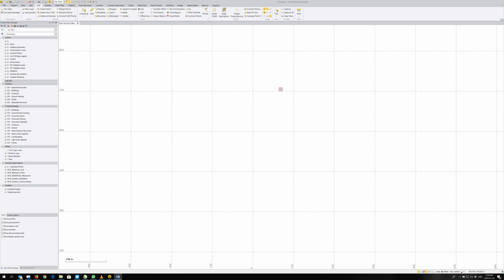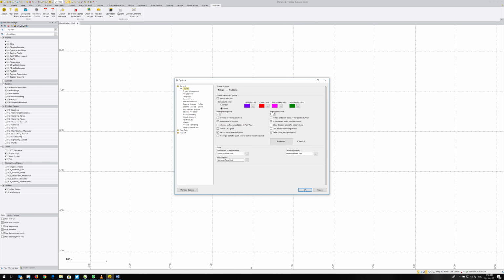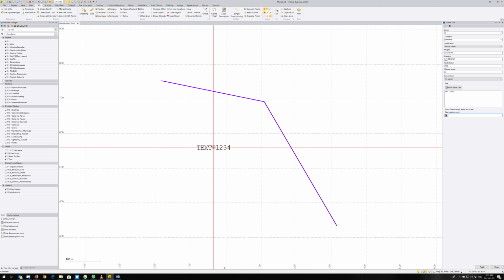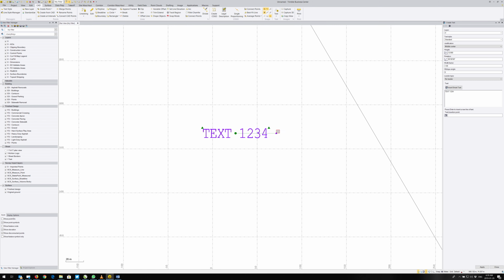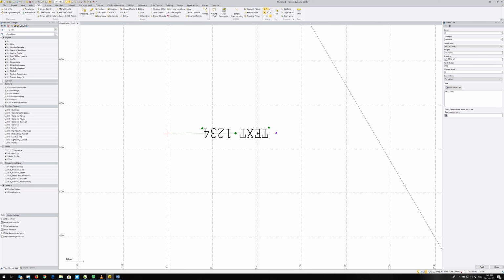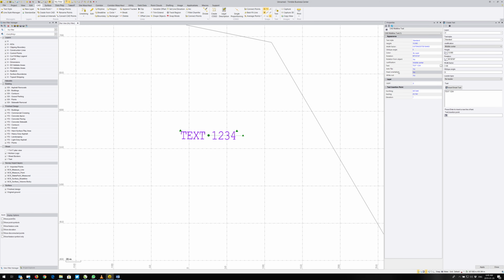Trimble Business Center CAD grips and Text Auto Flip Qtrick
How to use CAD grips and Text auto rotate in Trimble Business Center (Trimble Business Center - HCE). Tours and Tutorials, Workflow Guidance, Help and Videos, are methods to use Trimble Business Center